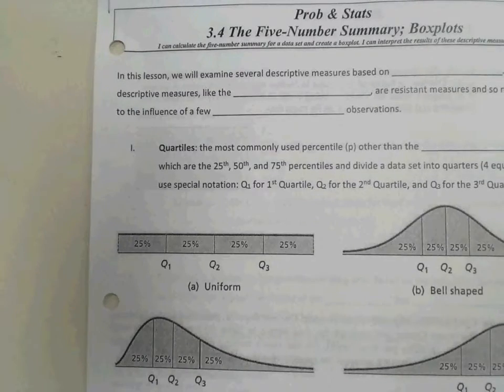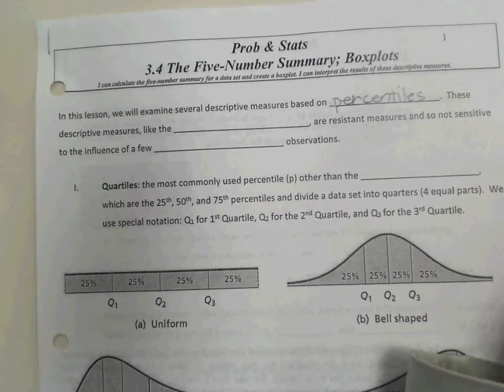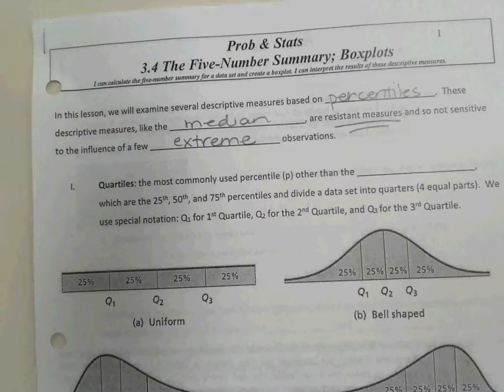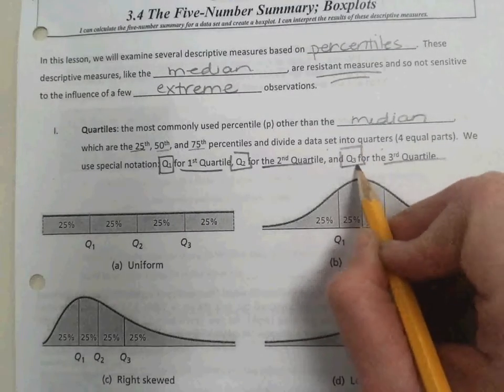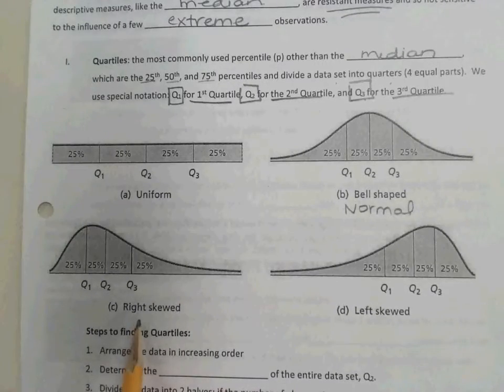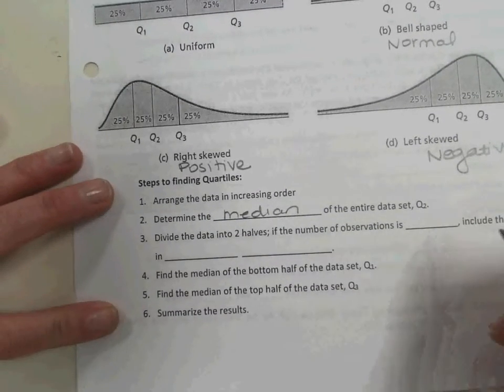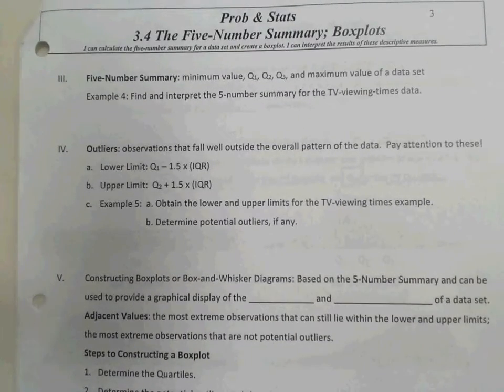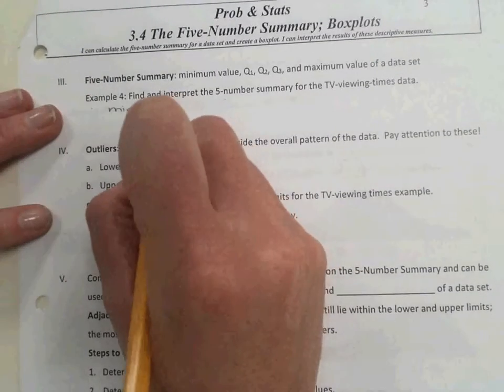3.4 Notes: 5-Number Summary and Boxplots